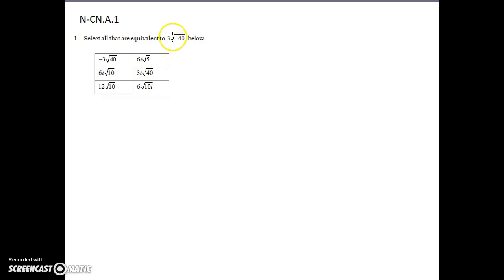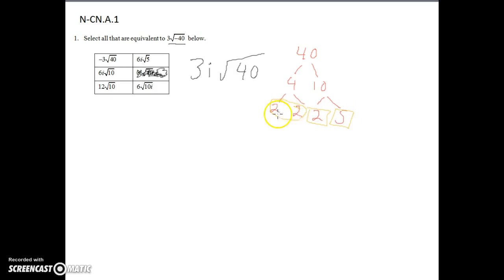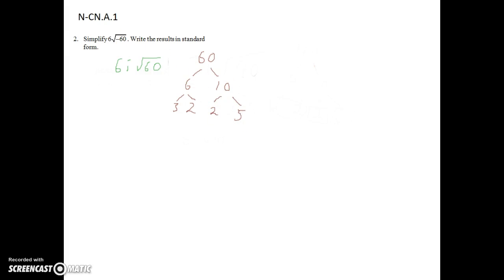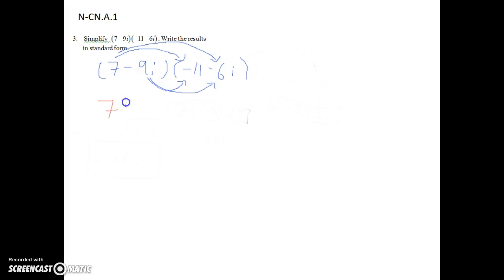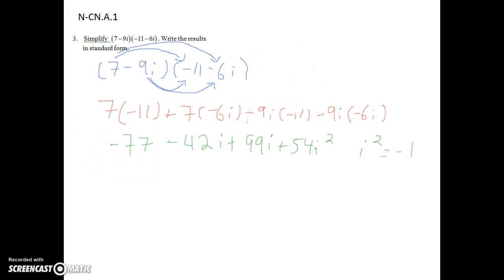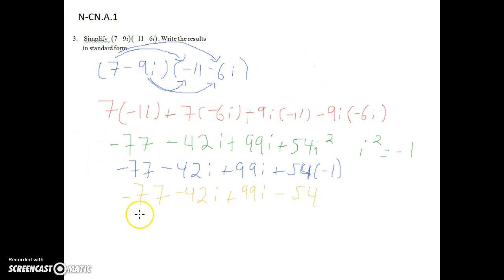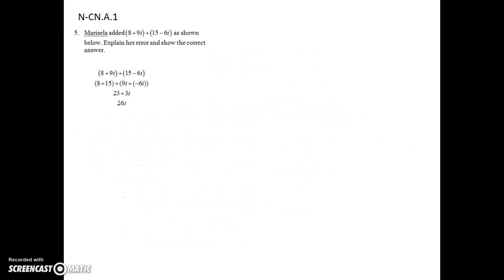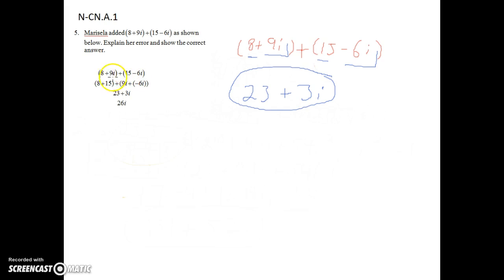Unit 2 N-CN.A.1